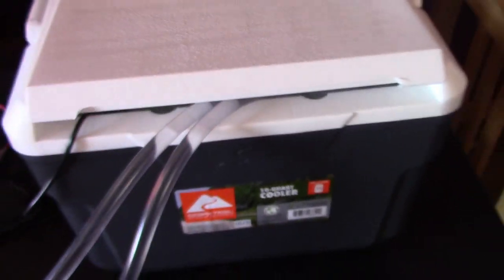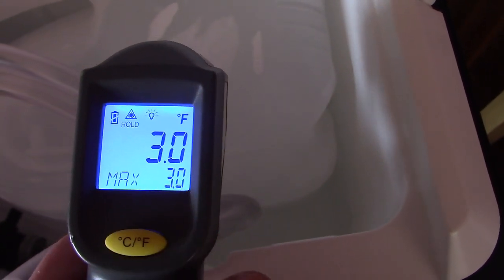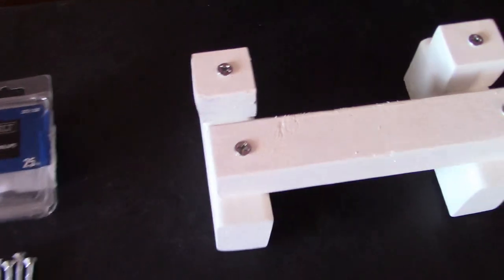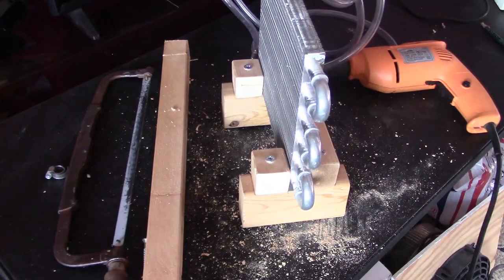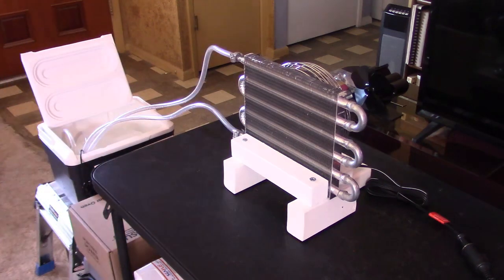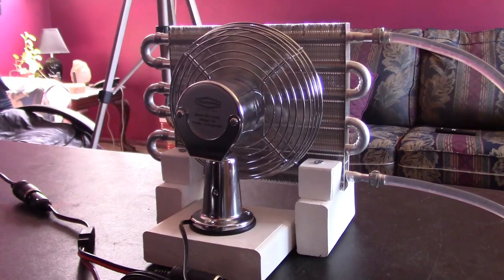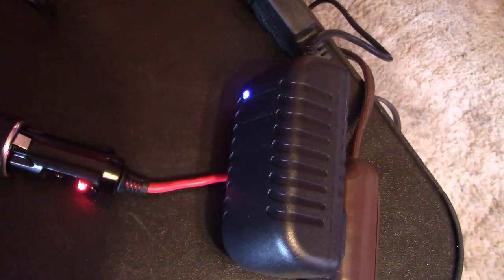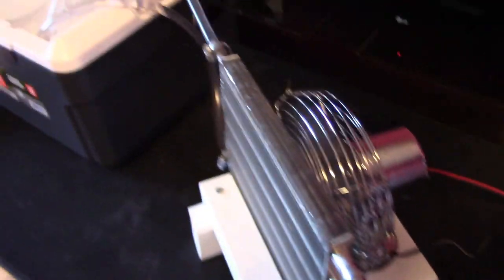DIY 12V Air Cooler! very cold air! 20w (AC or DC) - Radiator w/Stand + Hi-Speed.Fan! modular design!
How to Make a Powerful Desktop Air Cooler at Home. this DIY AC Air Cooler combines my recent Hi-Speed Fan Project with a Cooling Radiator and DIY Radiator Stand. Very easy to set up! Unit runs on AC or DC power! 2 speed operation. produces cold air for hours at a time. very low power draw, *15w on low speed, *20w on high speed. maximum amp draw is only 1.6 amp/hrs. per hour (1.3a for the fan and 0.3a for the pump). runs on AC power using a 12v 2a (24w) transformer (only $5 from amazon) ...or on DC Power using an autos 12v power socket, a 12v solar panel or a 12v battery. compact and very durable. good for use around the house or 'on the go'. note that the fan and radiator are not attached in any way (they just slide together) so you can always use the fan as a stand-alone desk fan if and when you want to. note also that the radiator just slides out of the stand (so the unit can be stored easily). output air temp on high speed 55F/13c (with 80F/27c room temp). that drops down another 10F when you run unit on low speed. ice jugs last 3 to 4 hours (just rotate in and out of as needed). for extended cooling times use larger ice chest and load it up. using multiple ice jugs/ice blocks/blue ice packs could easy get you 8 10 or even 12 hours at a time. if you have condensation on the radiator, I'd recommend laying a 'hand towel' or paper towel underneath the unit. parts list is included in the video. feel free to comment and to ask any questions in the comments section below.

and here's the link to the video I made on the High-Speed Fan w/DIY stand.